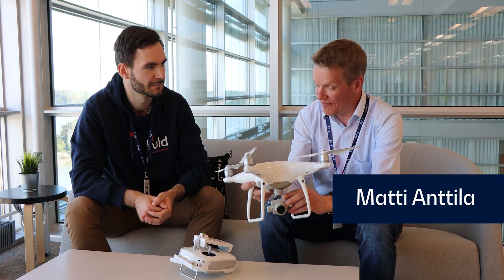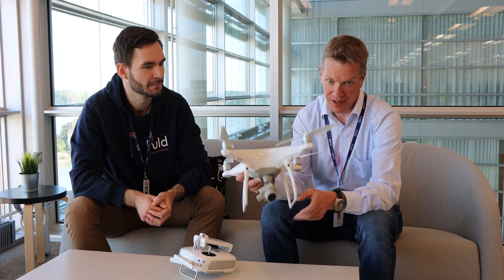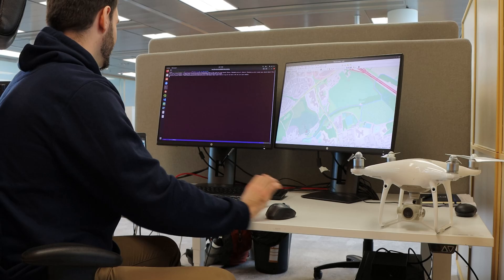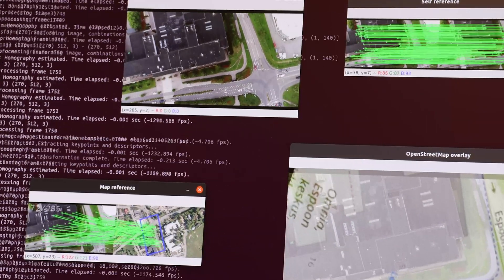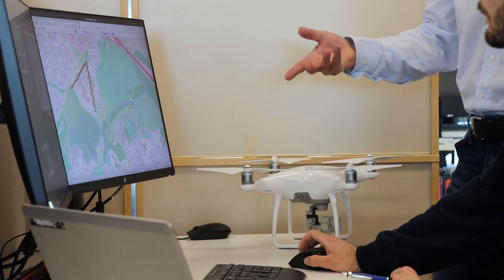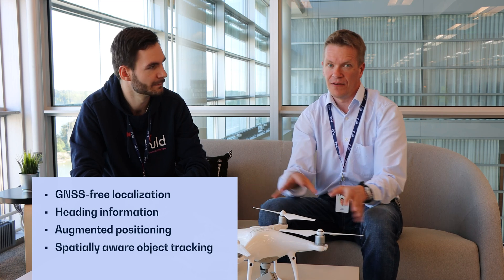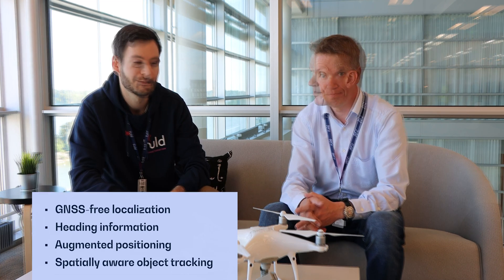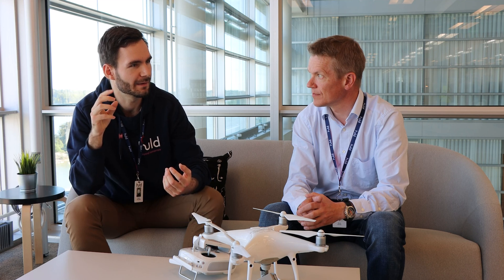GNSS-Free Visual Navigation System by Huld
Huld is developing its own platform for vision-based navigation platform with an aim to minimize reliance on GNSS (e.g., GPS, Galileo) services for autonomous systems like unmanned aerial vehicles (UAVs).